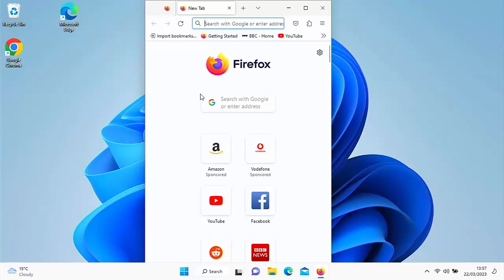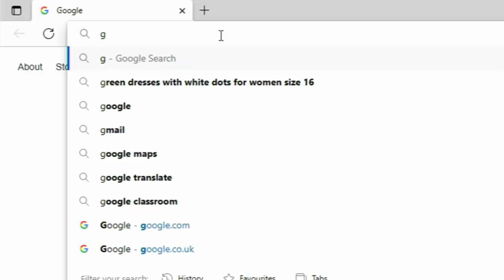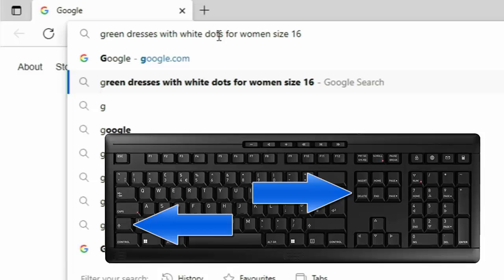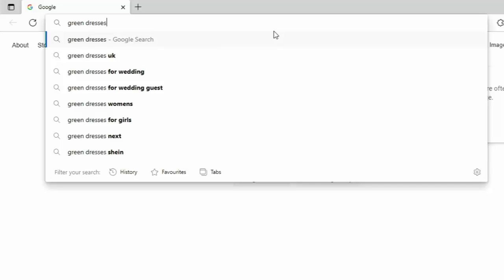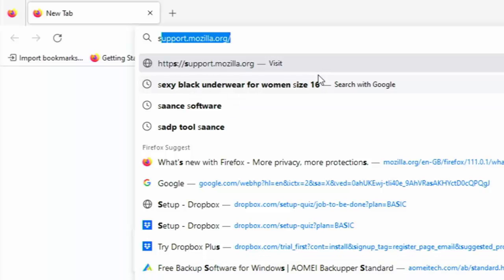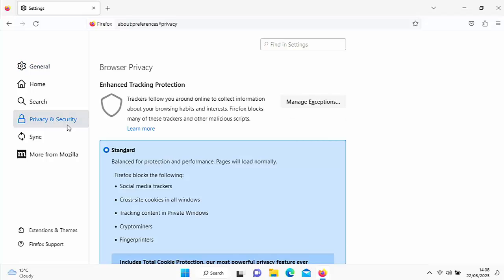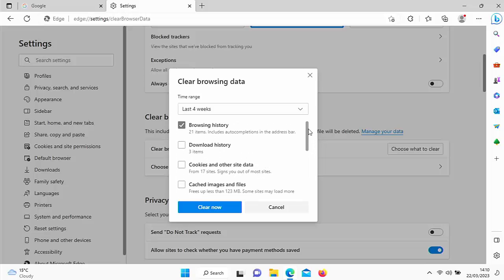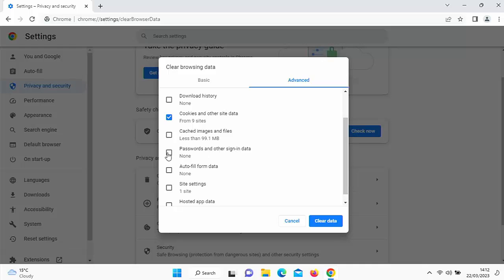How Remove Things You Searched from Address bar in Any Browser - Chrome, Edge, Firefox etc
Shows you how you can remove searches from the address bar history in any browser such as Google Chrome, Microsoft Edge or Mozilla Firefox.